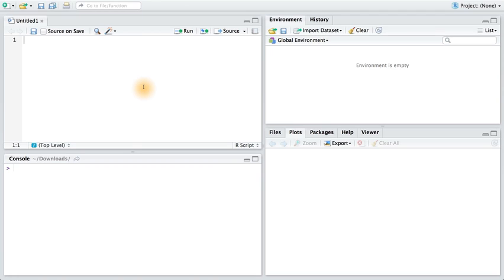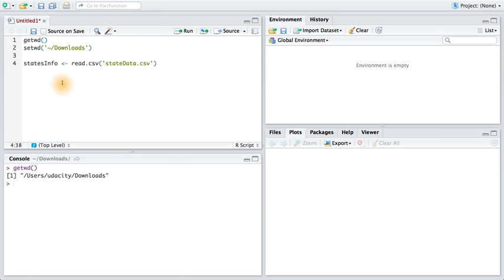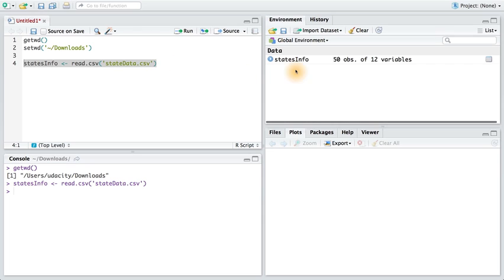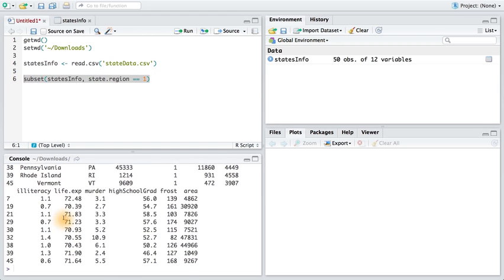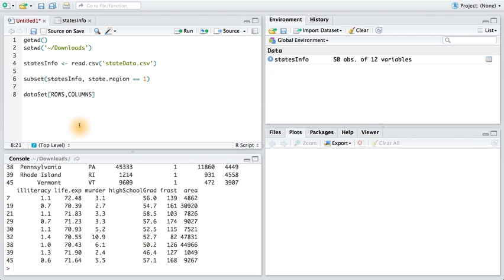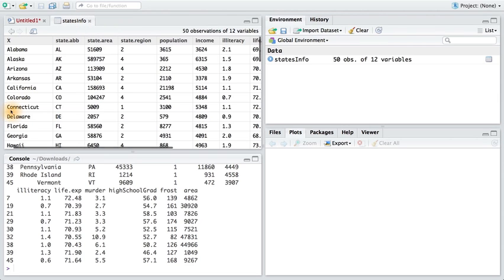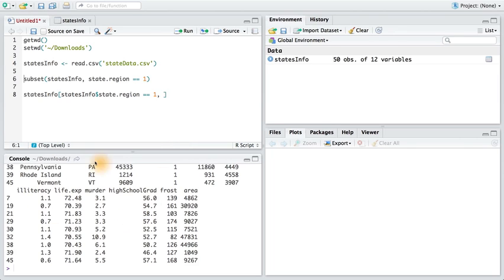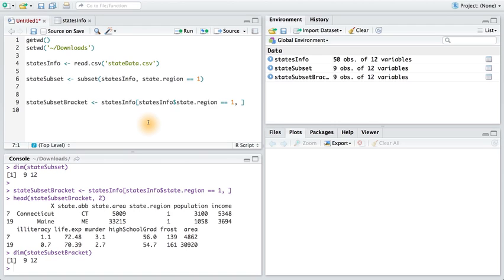2 11 Read and Subset Data